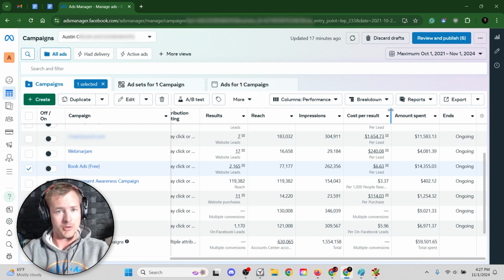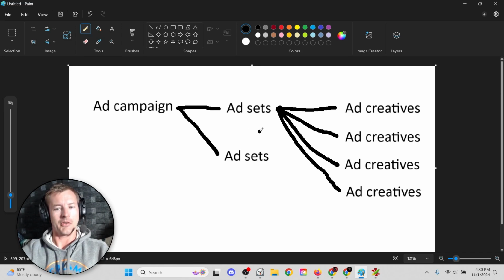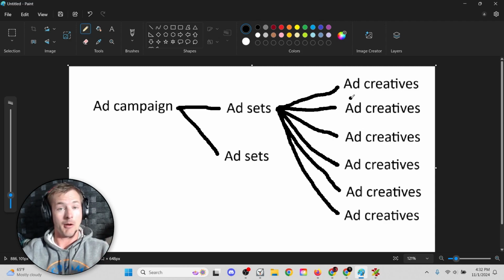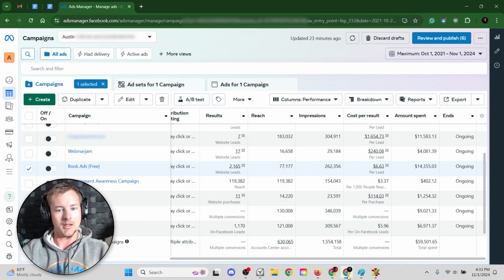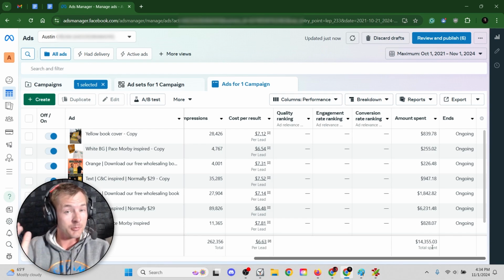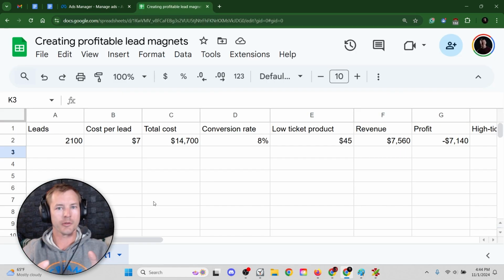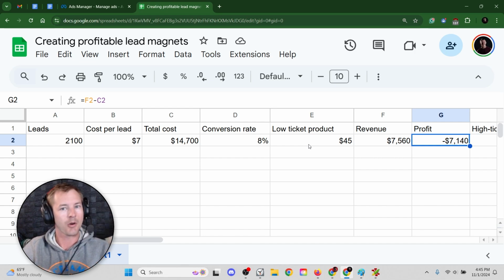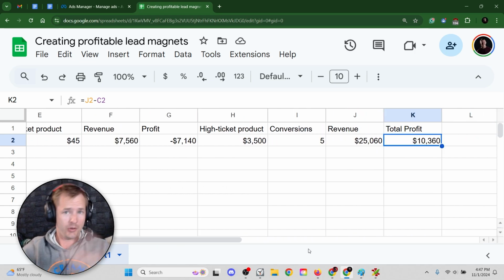How I split test and scale meta ads for massive profits while growing my email list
A simple overview on how I use Meta ads to profitably grow my email list while selling low and high ticket products.